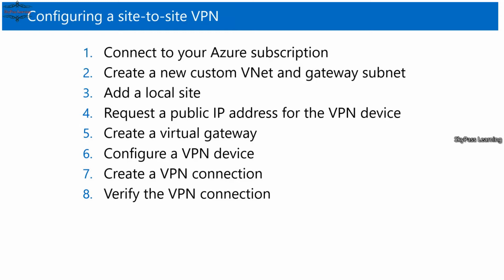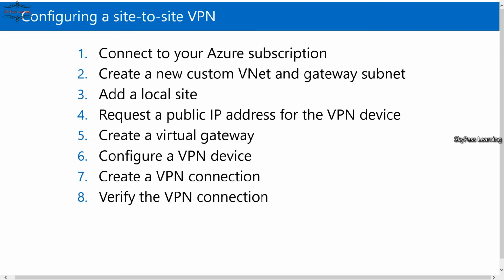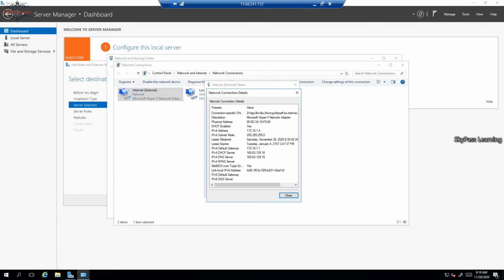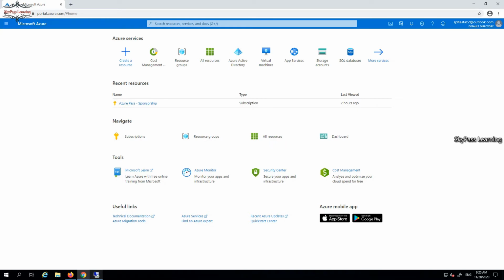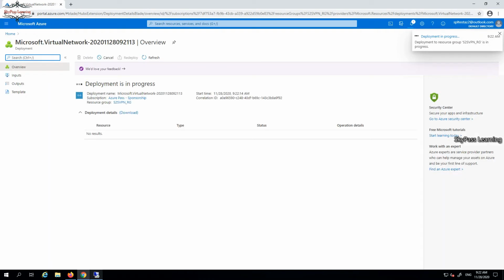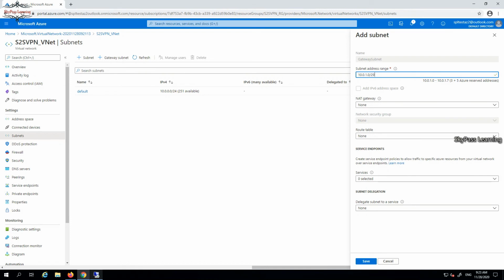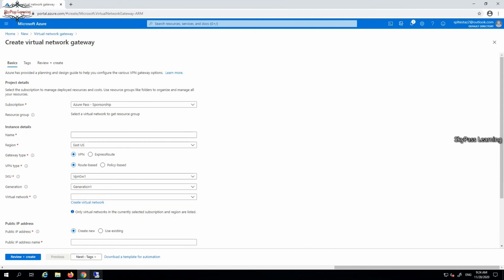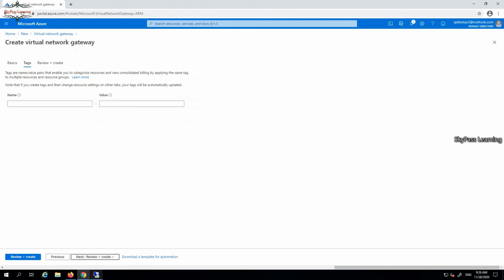Azure (Beginners to Professional) Part-18, Test VPN Tunnel between On-Premise to Azure Region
This video is about:
Test VPN Tunnel between On-Premise to Azure Region.
VPN gateways Configuration.
Setting up Local Gateway.
Setting up on-premise VPN server (Local Site)
Connection testing.